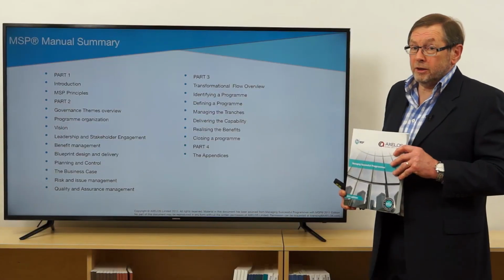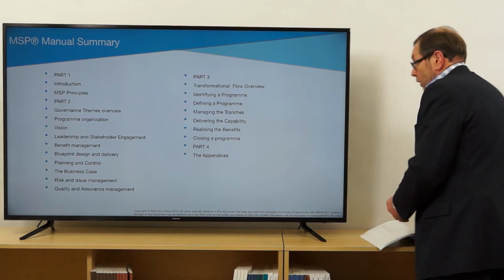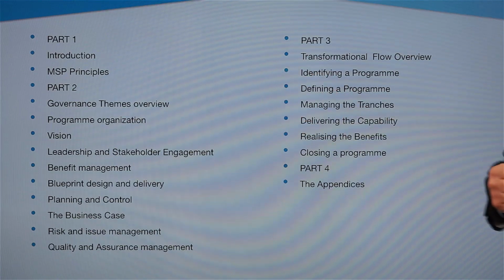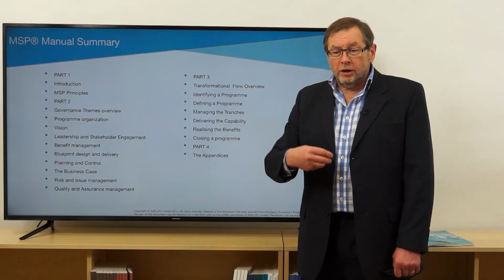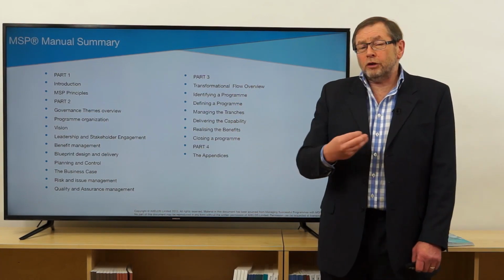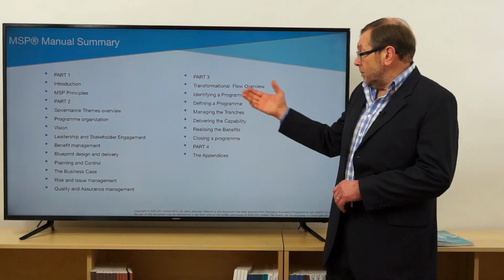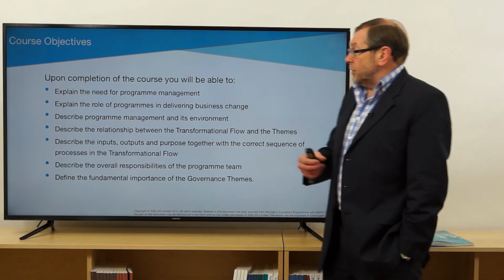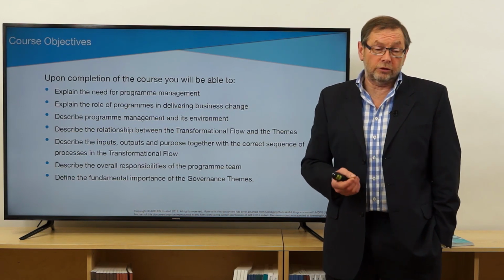Introduction about Managing Successful Programmes practitioner – Mentorix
Curious about how to excel in program management? In this video, Mentorix introduces you to the dynamic role of an MSP (Managing Successful Programmes) Practitioner. Discover what the MSP Practitioner certification entails, the key responsibilities, and the essential skills and knowledge you’ll gain to propel your career in program management.

In this video, you'll learn:

What the MSP Practitioner role involves and why it's crucial for effective program management
The benefits and career opportunities unlocked by obtaining MSP certification
The essential skills and competencies needed to drive successful programs
Whether you're new to program management or seeking to advance your professional journey, this video provides a clear roadmap to becoming a successful MSP Practitioner. Enhance your expertise and set yourself apart in the competitive world of program management.